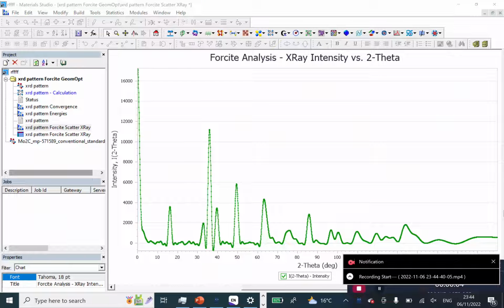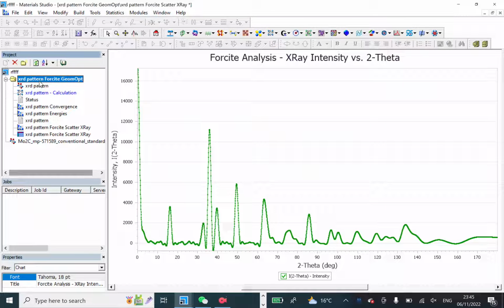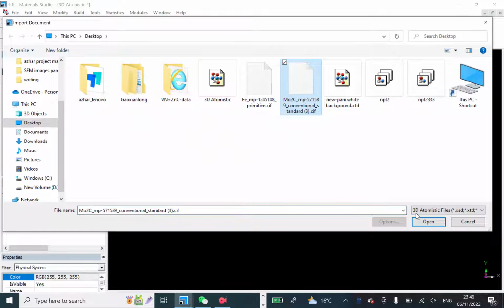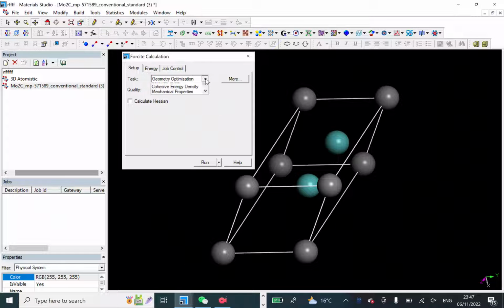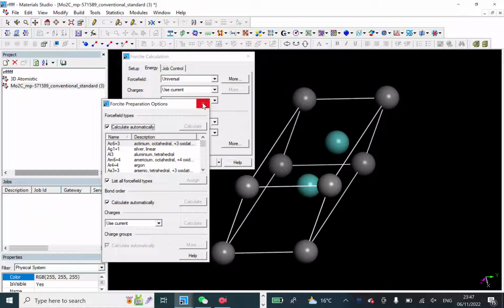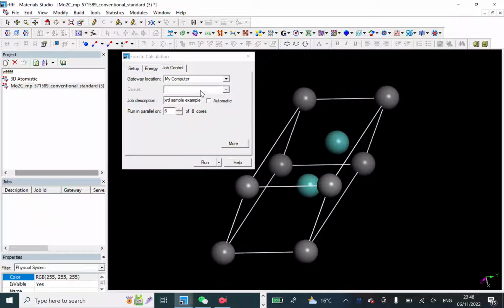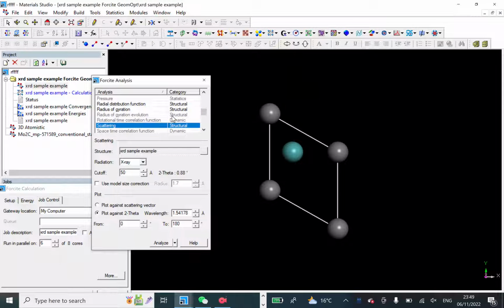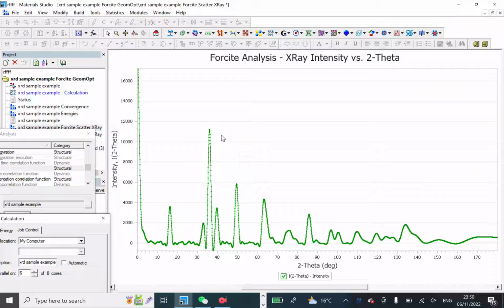How to plot XRD pattern of any material in material studio